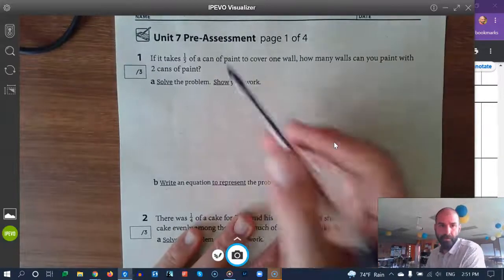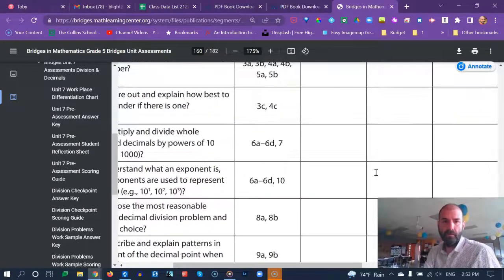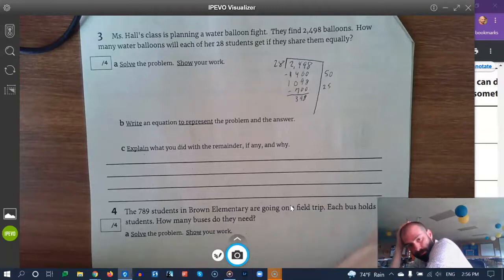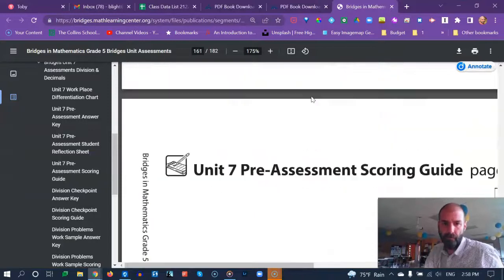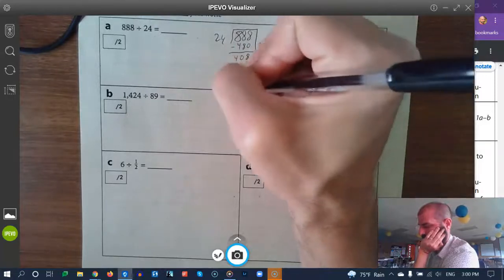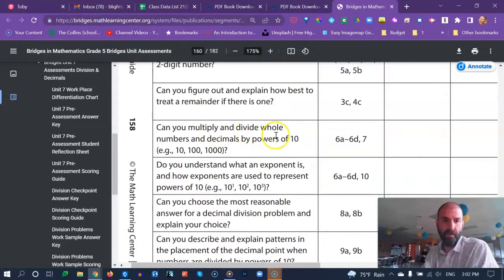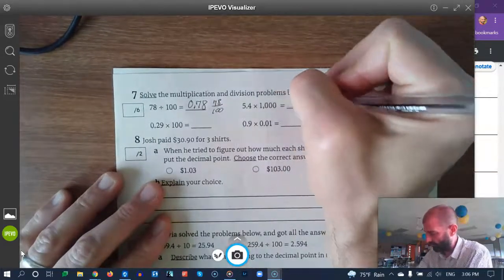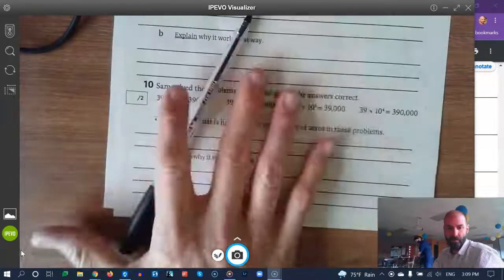Unit 7 Pre-Assessment Reveiw